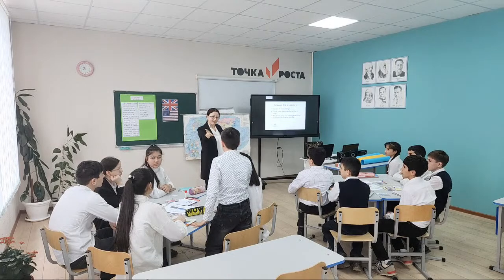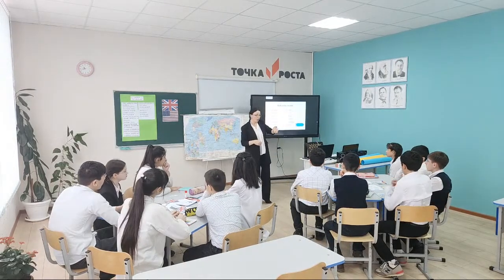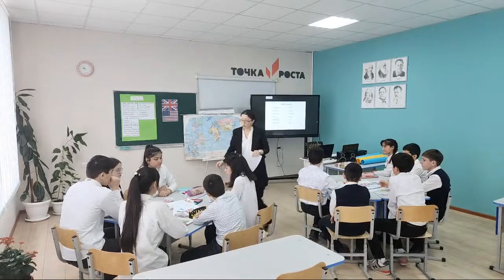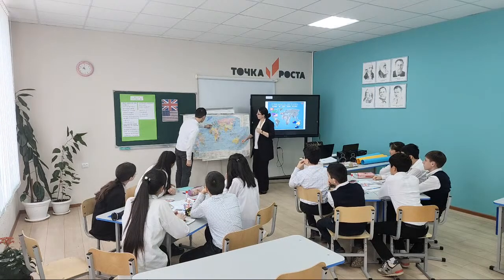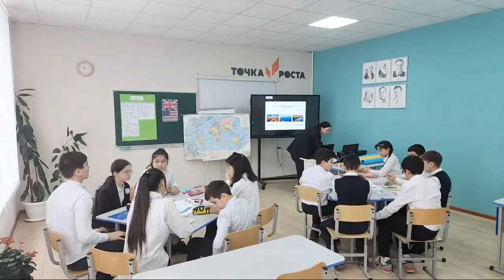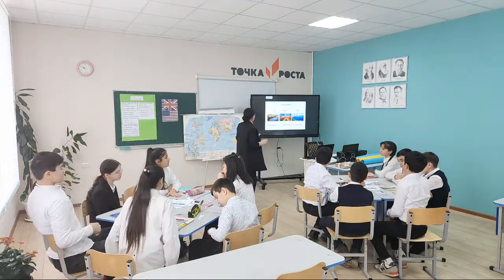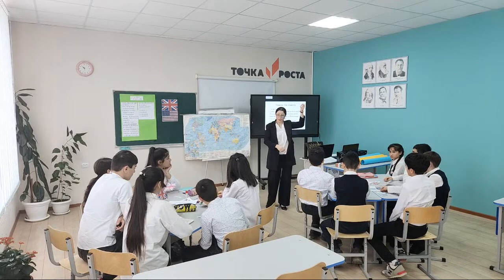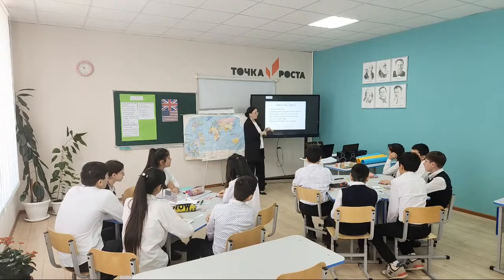I ОЧНЫЙ ТУР "УЧИТЕЛЬ ГОДА 2023" // Мислимат Гаджибековна